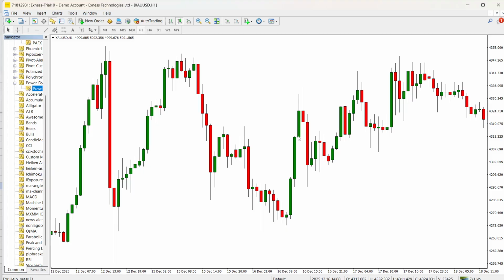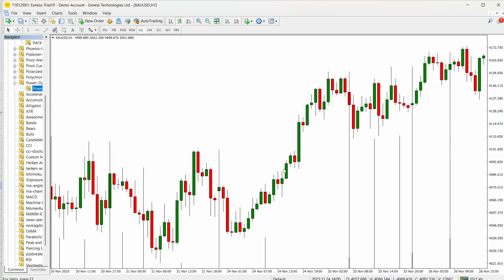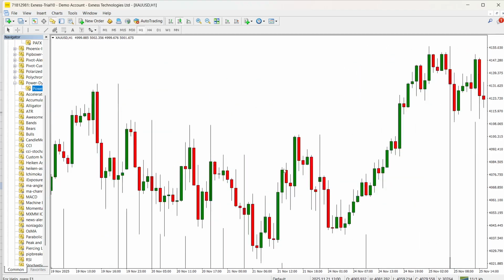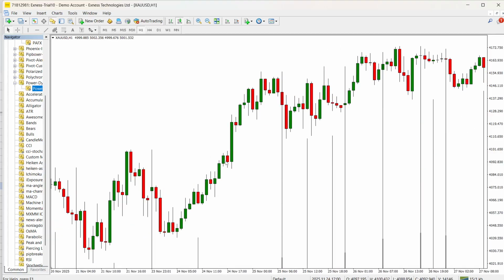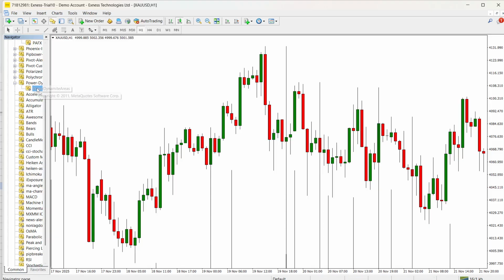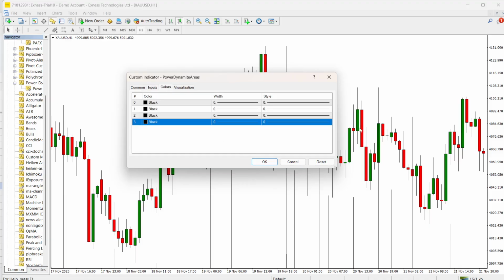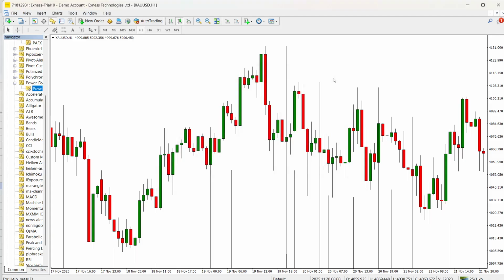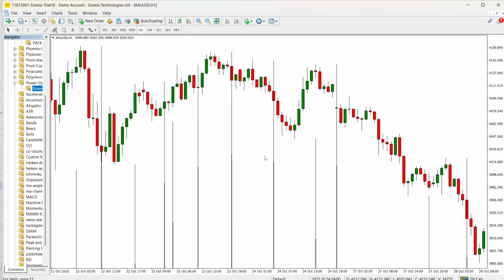Power Dynamite Areas Indicator for MT4 – Key Support and Resistance Zone Tool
The Power Dynamite Areas Indicator for MT4 identifies and marks high-probability support and resistance zones on the price chart based on historical price clusters and volatility patterns. These highlighted zones represent areas where price has a higher likelihood of reacting — either reversing or continuing with momentum.

In this video, you will see how the dynamic zones appear on the chart, what their placement above and below the price implies, what settings are available, and which trading styles benefit most from this tool.